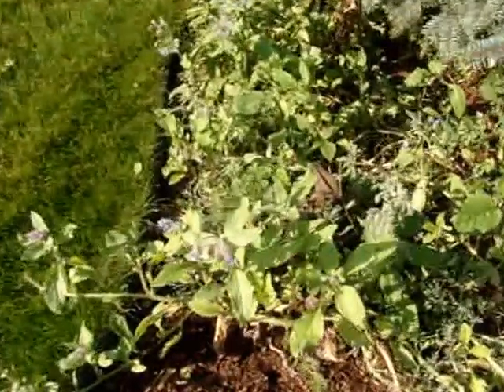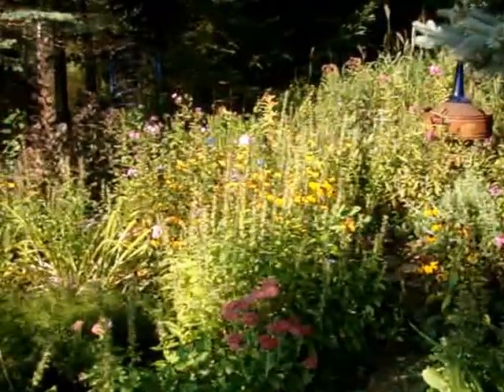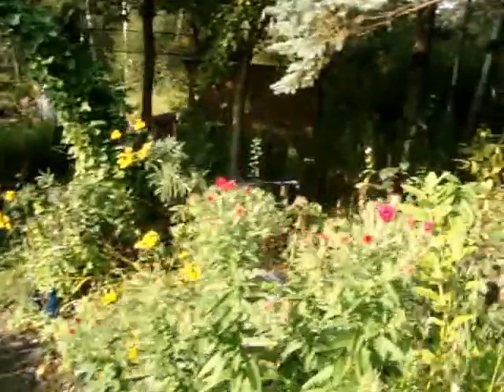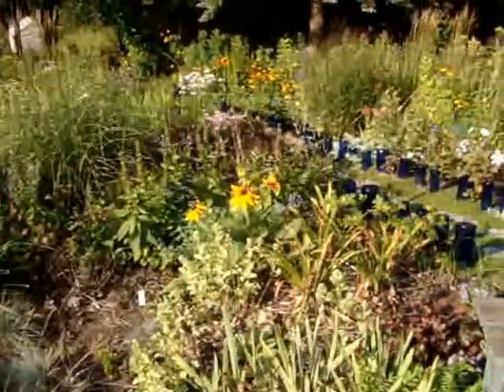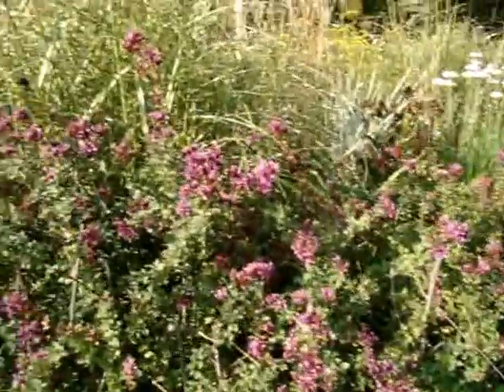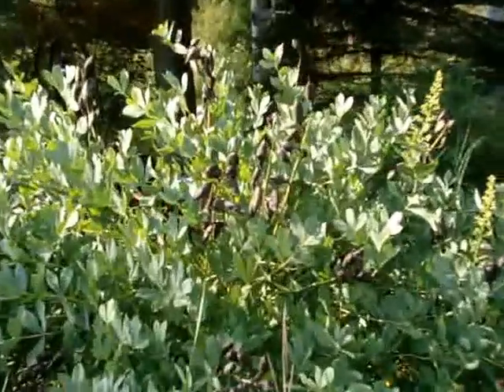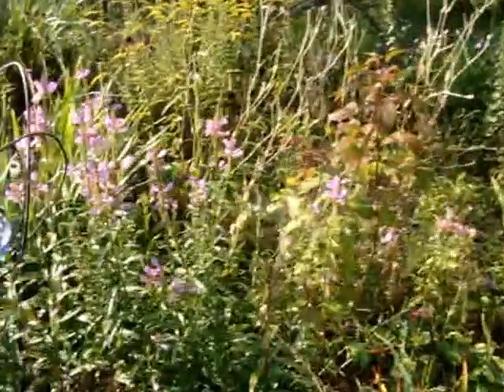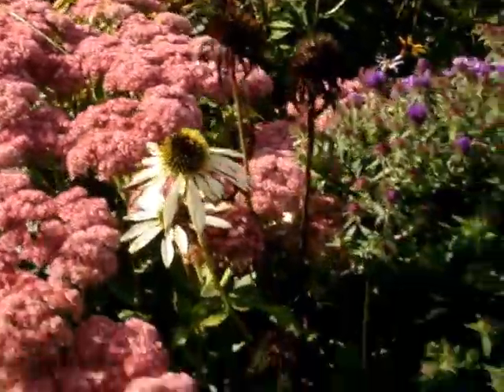WISCONSIN AUTUMN PERENNIAL GARDEN Part 1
Using hardy perennials and herbs in my landscape helps give me color through October. Planting close keeps the weeds down and shades the soil, helping retain moisture during dry spells. Using native plants attracts wildlife throughout all four seasons. Using perennials that reseed freely makes for a lush cottage style garden.